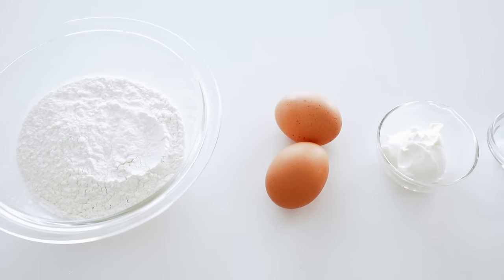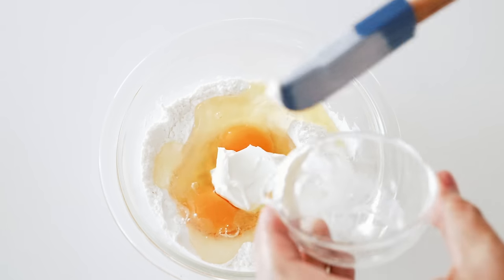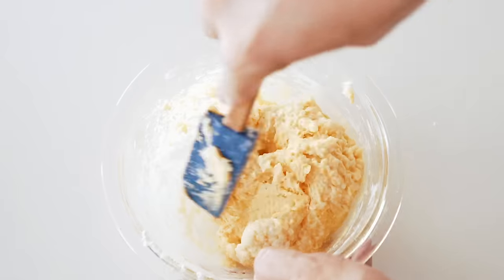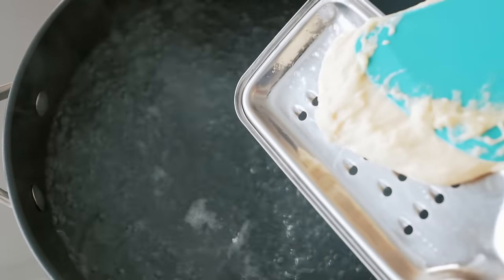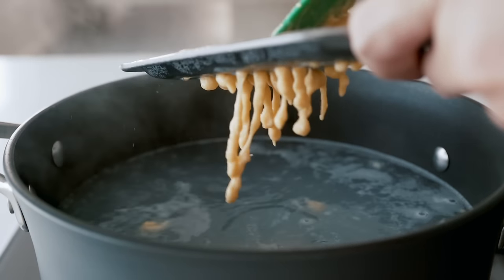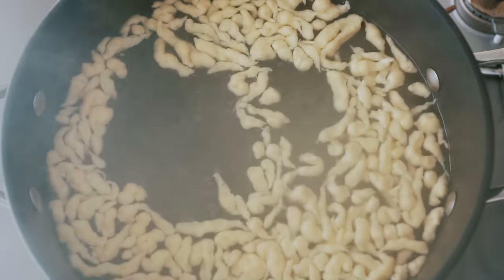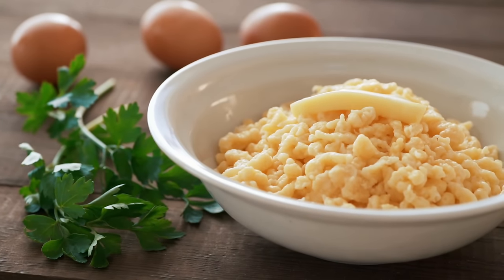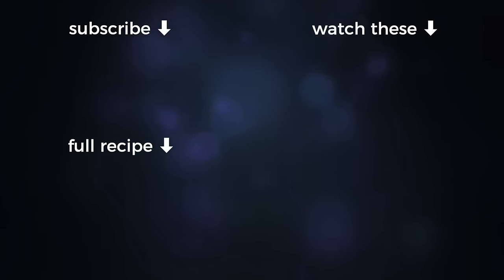Nokedli (Hungarian Dumplings)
Nokedli are easy Hungarian dumplings that come together from just 4 ingredients in a matter of minutes. Similar to German Spätzle, these diminutive dumplings make for an easy side dish for a stew such as Paprika Chicken (Paprikás Csirke) or Goulash (Gulyás). They also work pretty well as a quick homemade pasta that can be tossed with almost any sauce.

NOKEDLI RECIPE

INGREDIENTS
140 grams bread flour (about 1 cup)
1/4 teaspoon salt
2 large eggs
2 tablespoons sour cream (or yogurt)
2 tablespoons milk (you may need more or less)
Butter or olive oil (for serving)

✚ SHOPPING ✚